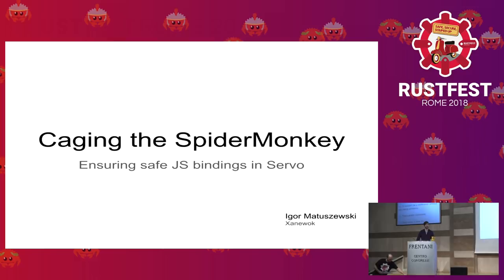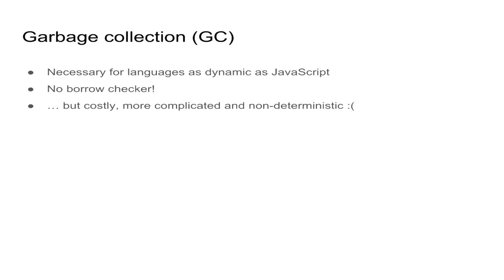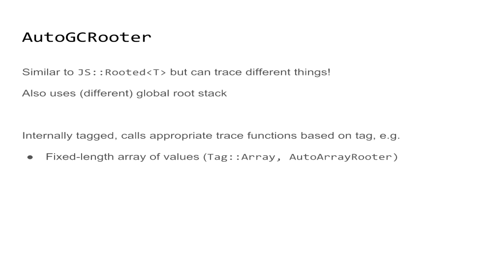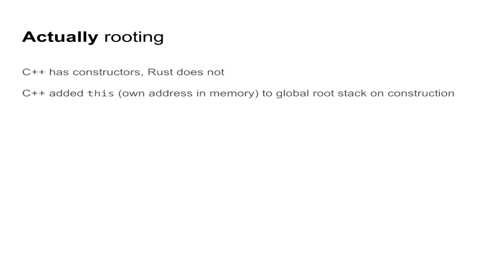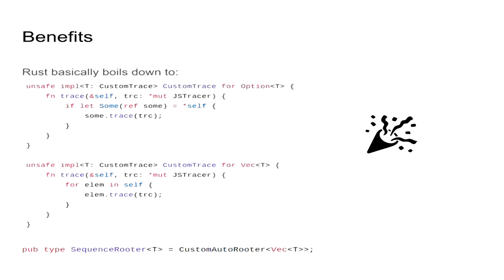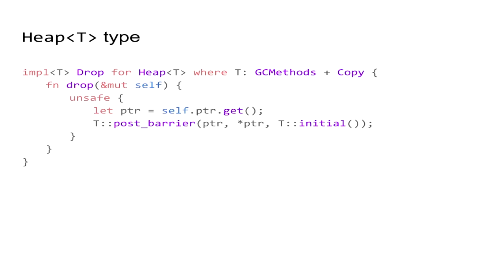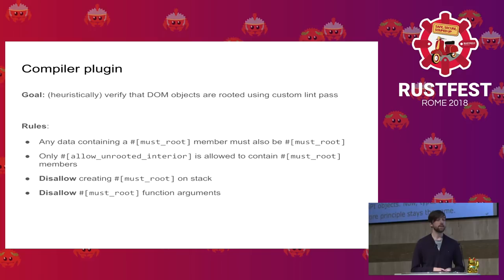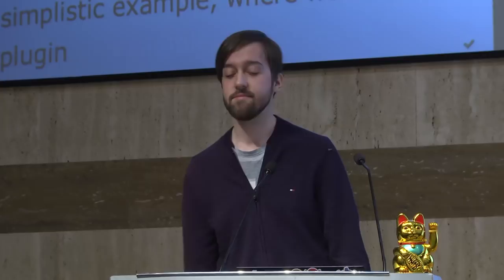RustFest Rome 2018 - Igor Matuszewski: Caging the SpiderMonkey - Ensuring safe JS bindings in Servo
This talk will focus on some of the challenges encountered while working on integrating SpiderMonkey JavaScript engine with the Servo web browser engine (written in C++ and Rust, respectively). We will explore how Rust's rich type system made it possible to enforce many Servo–SpiderMonkey interface rules and safety considerations at compile time and how a custom compiler plugin was developed to verify against project-specific errors at a language level.